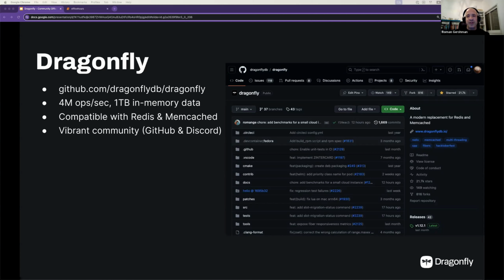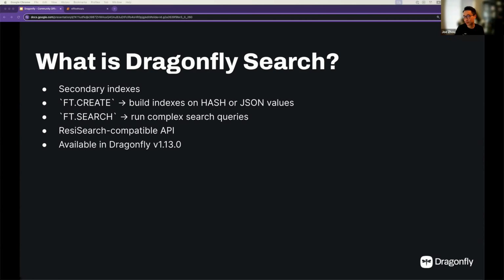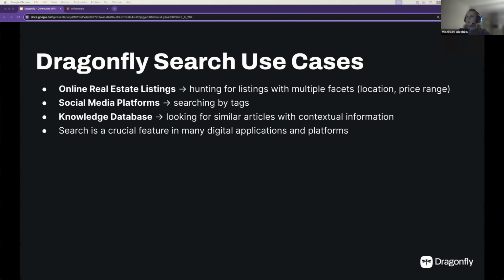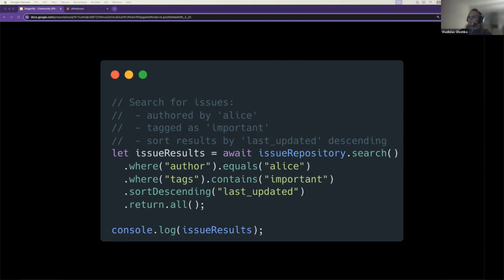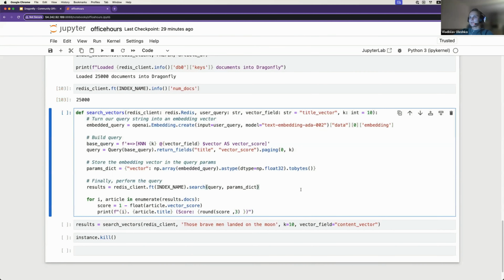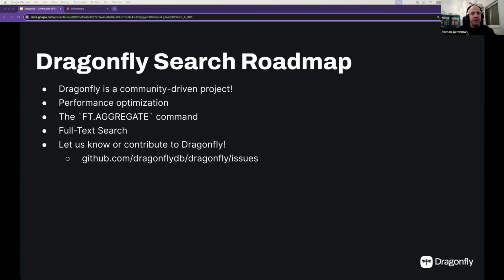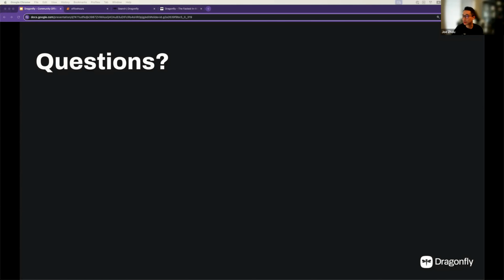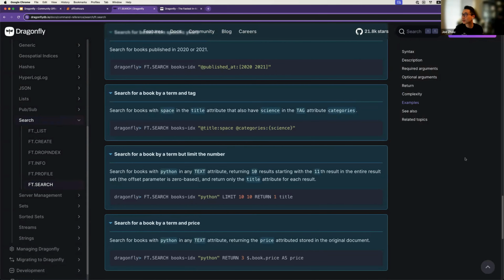Exploring Dragonfly AI/Vector Search (Overview, Demos, and Q&A)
Learn how you can use Dragonfly as an AI/Vector Search Database.

This recording is from Community Office Hours held on 2023/12 wherein we explore Dragonfly Search and how it can be used as an AI/Vector Search Database.

00:00 Agenda
01:30 Dragonfly Project Overview
04:00 Dragonfly Search Overview
06:52 How is Dragonfly Search Built?
10:32 Demo: Structured Search
13:08 Demo: Vector Search w/ OpenAI API
18:17 Roadmap
22:07 Q&A